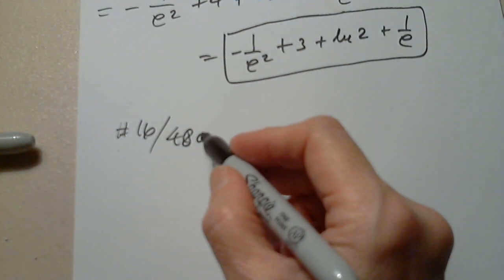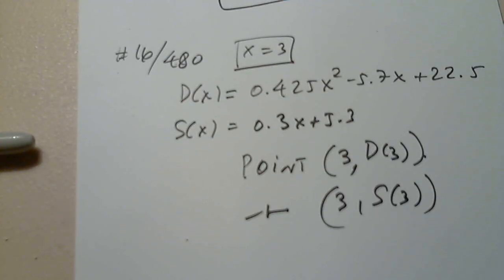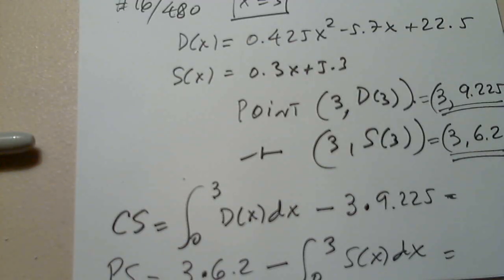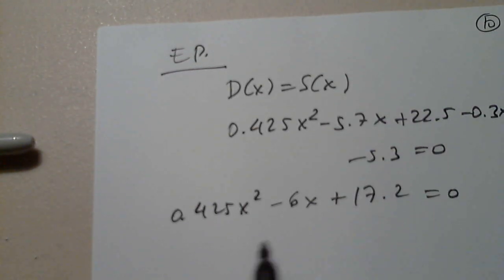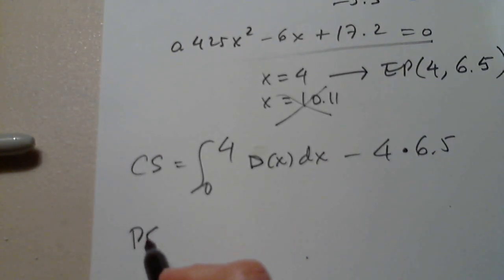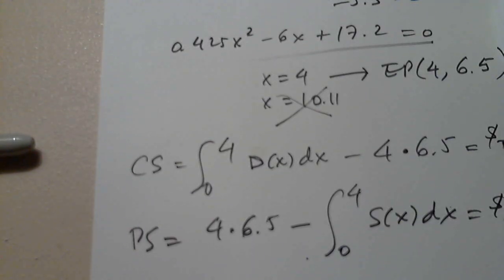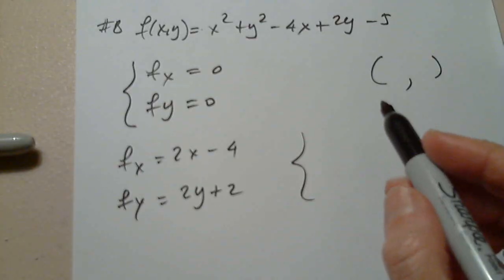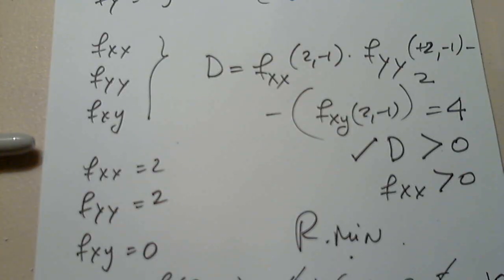MAT 230 FIN EX REV DEC 2 PART 3